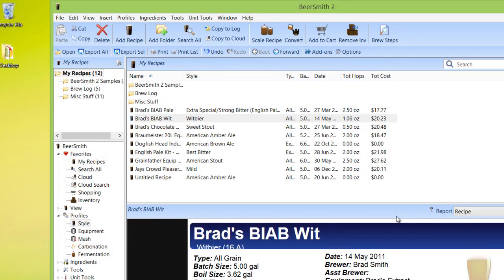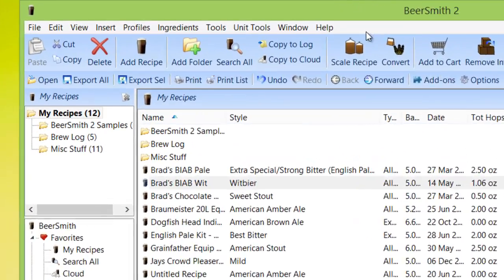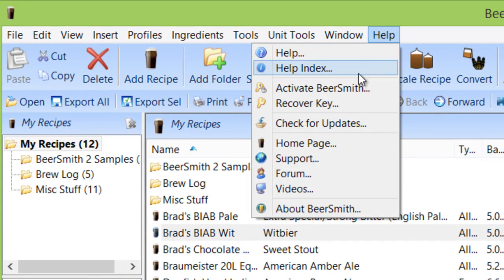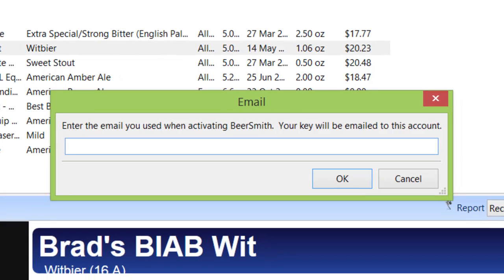Recovering Your Activation Key in BeerSmith - BeerSmith Quick Tip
In today's quick tip, I show you how to recover your activation key for BeerSmith desktop.  There is a nice little tool that can help you locate your key if you have lost it and need to reinstall BeerSmith.